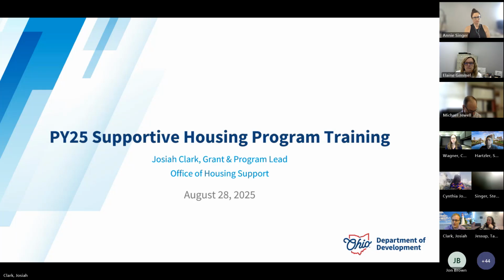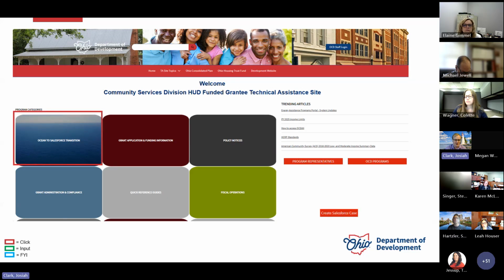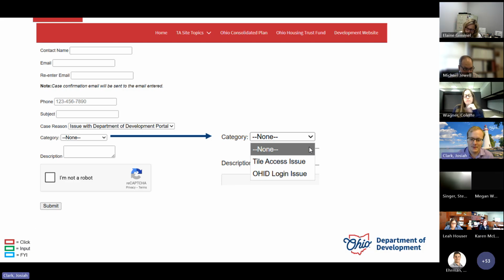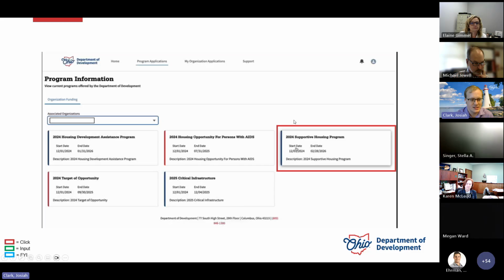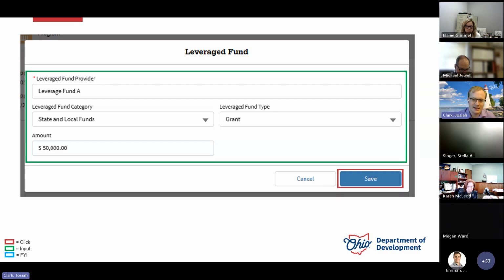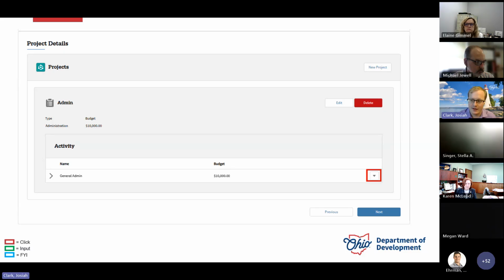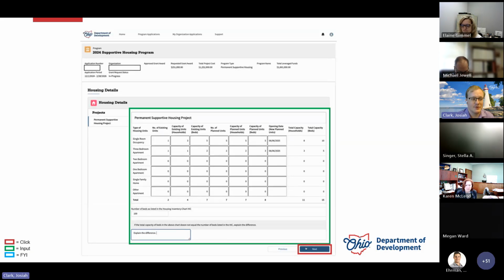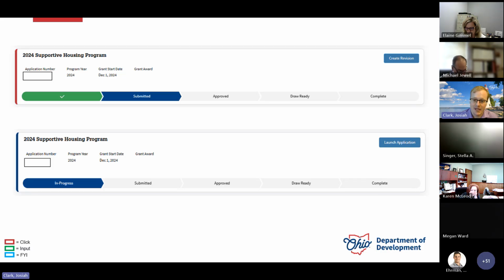Program Year 2025 Supportive Housing Program Salesforce Training